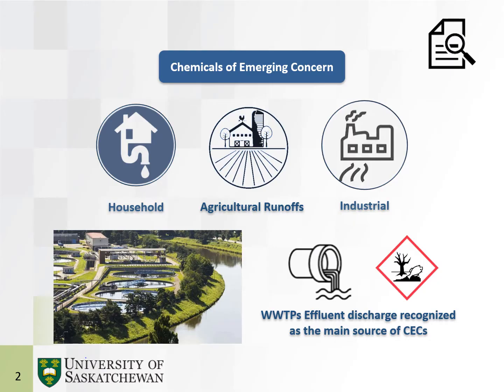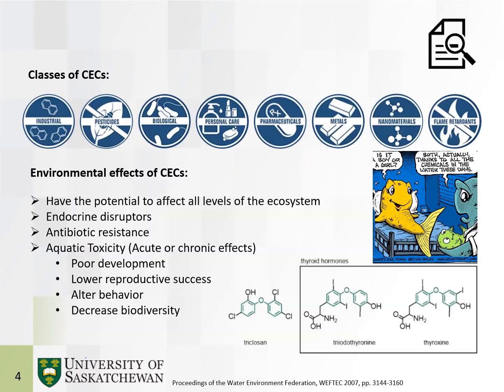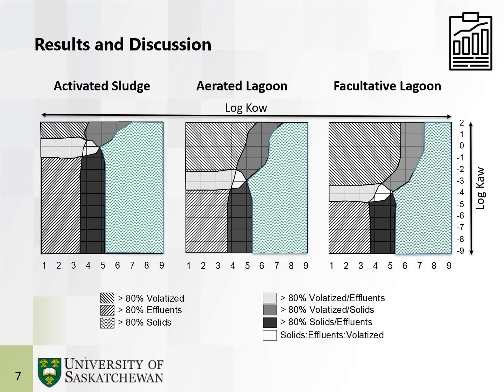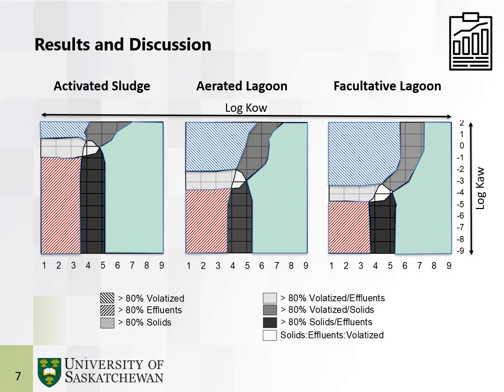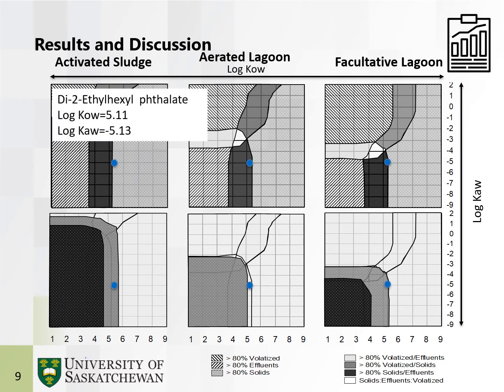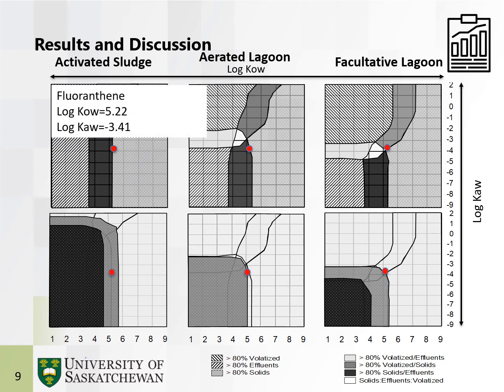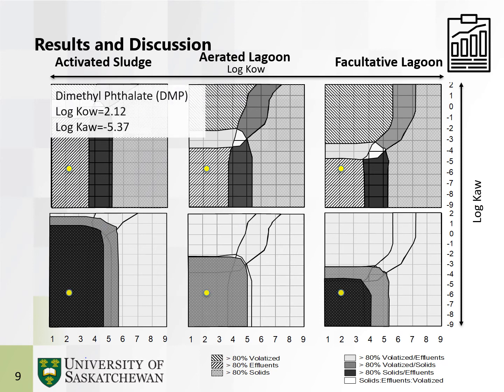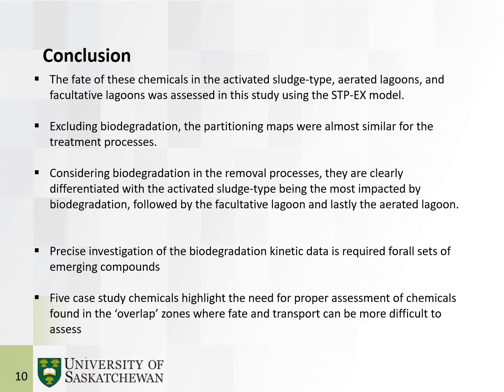CSCE 2021 Paper 59, Shahab Minaei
ENV#59, Using The Stp-Ex Model For A Screening Level Assessment Of Chemicals Of Emerging Concern During The MWTP Process